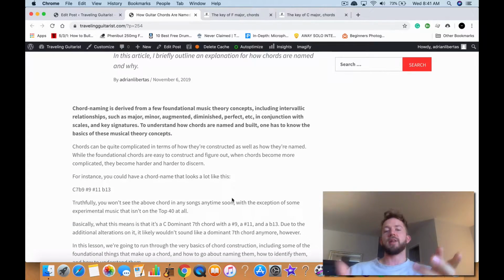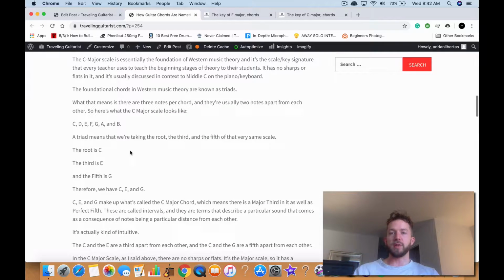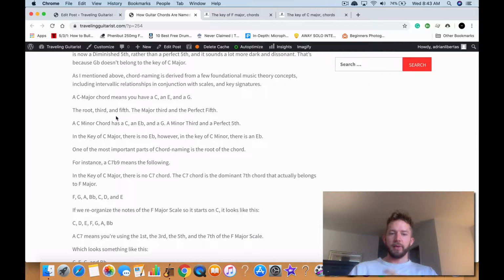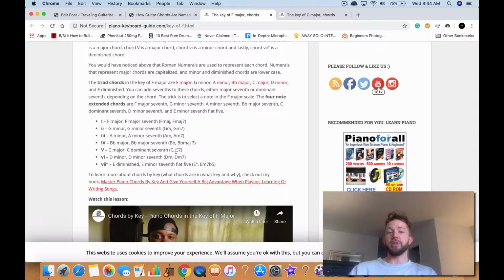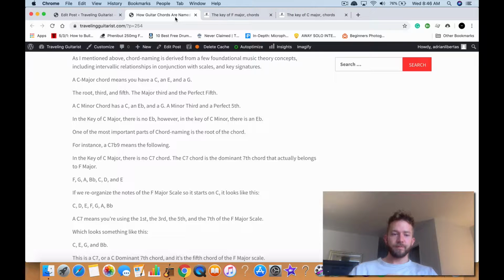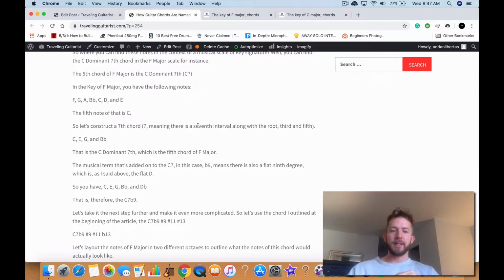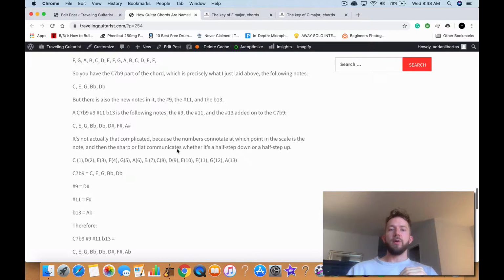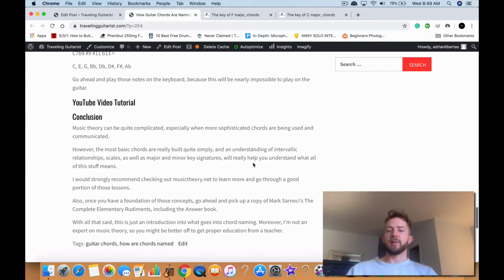How Guitar Chords Are Named And Why?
In this video, I briefly touch on the musical theory concepts that go into chord naming, in addition to some useful things that you should learn if you want to be in a position where you can learn this stuff.